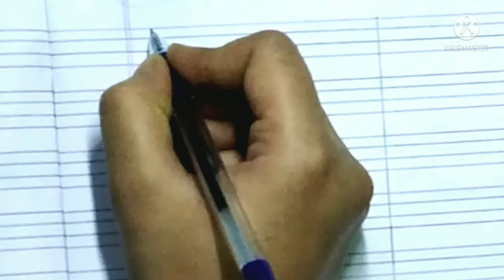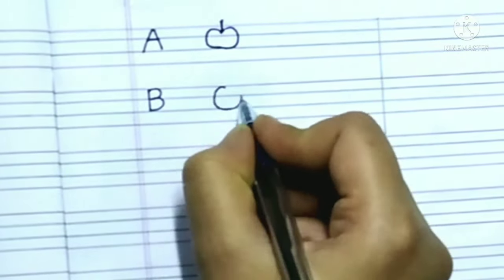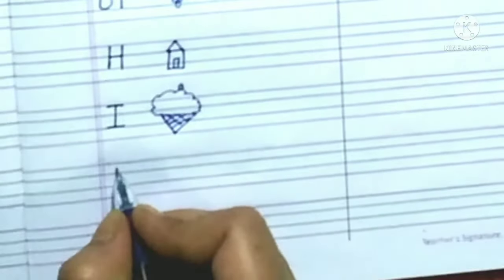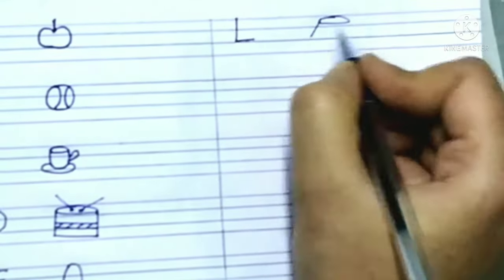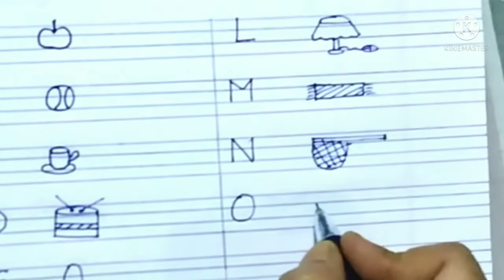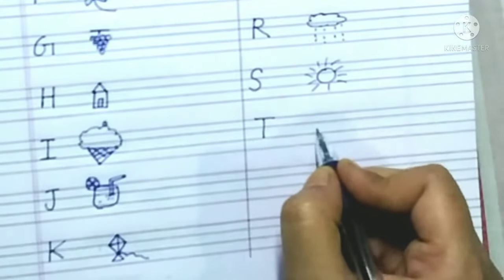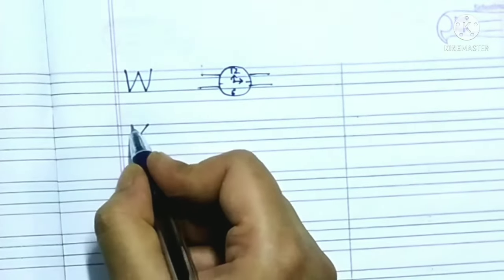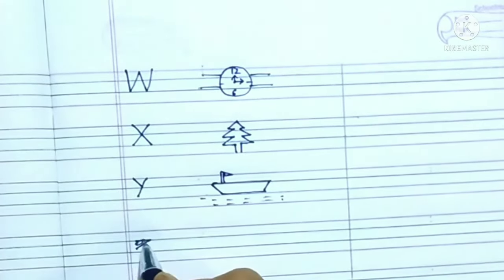Draw Picture of Alphabet | Writing A to Z and Drawing Pictures | Exam Syllabus for Nursery and LKG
Hi
Welcome to Shaurish Rainbow in this video you will learn how to draw pictures for alphabets. It is very important topic for exam point of view for class nursery and LKG. Here kids will learn easy way to draw pictures of alphabets.
Questions can be asked in exam:
1 Draw a picture for alphabet H
     then kids you have to draw a hut
2 Draw a picture for alphabet P
   then kids you have to draw a Pot

Picture credit: Pixabay.com
Audio credit: You Tube library
Thankyou